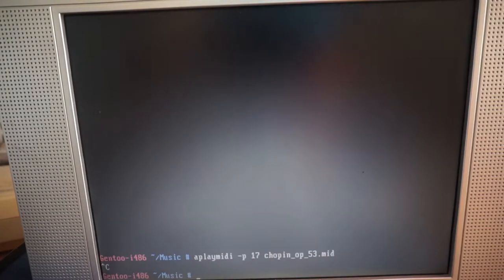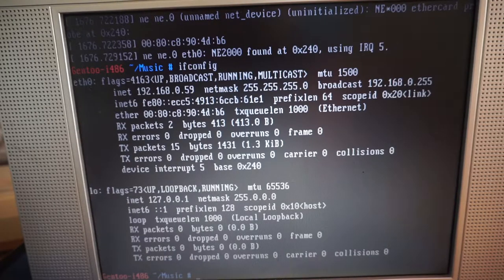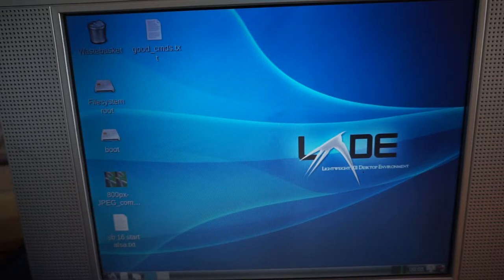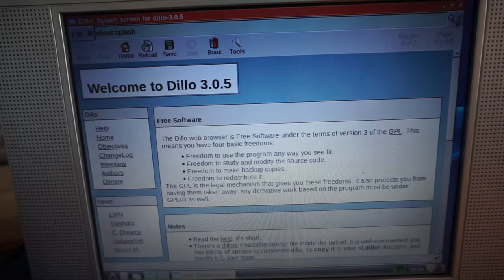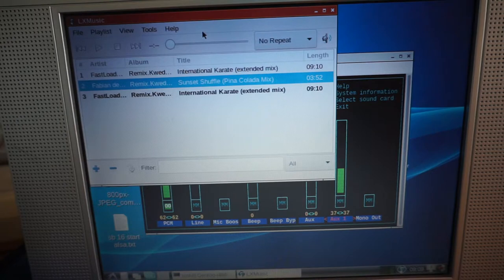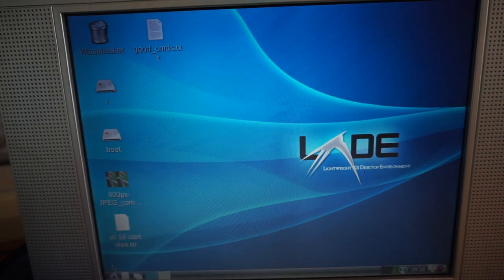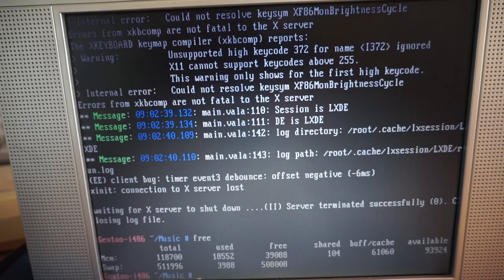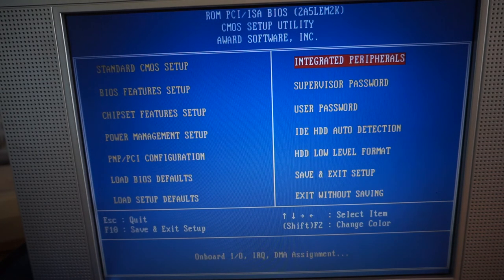LXDE and Modern Linux on a K6-2 (Gentoo on 20 Year old hardware)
This is a continuation of my other Gentoo on 20 Year old hardware video. The Linux Kernel is quite able to run on anything newer than the 386. Finding a distro that will run on vintage hardware is more difficult. Gentoo can do it, I didn't compile anything on this system though! I used QEMU on a modern Ryzen system for that. It's surprising how much of the kernel can be switched off, no WiFi, no USB no initrd!

Hardware used: AMD K6-2 400Mhz, 128MB PC133 RAM, Cirrus VGA, D-Link (NE2000 compatible) ISA NIC, Aztech Sound Galaxy Waverider 32+ (I38-MMSN826) ISA Sound Card.